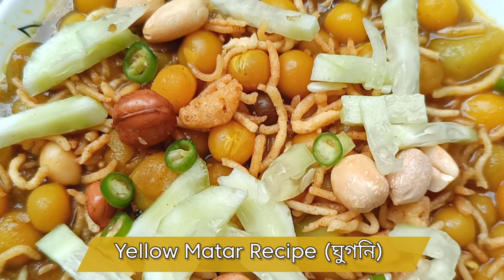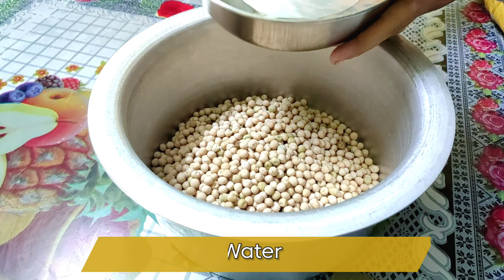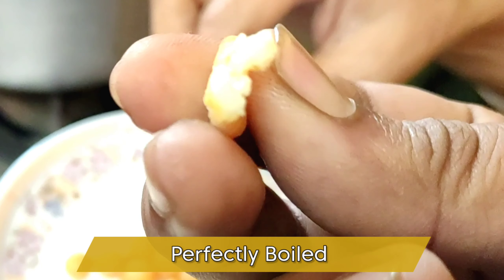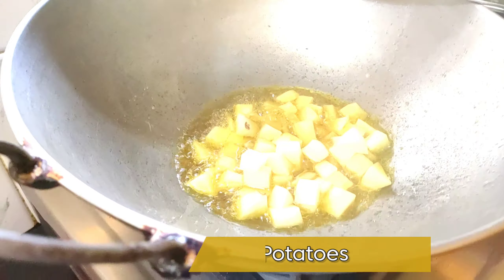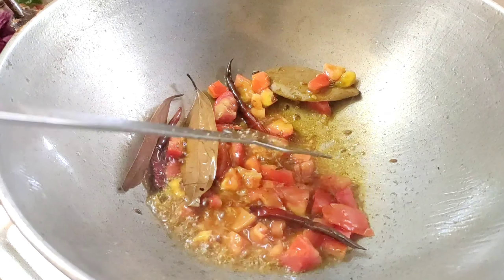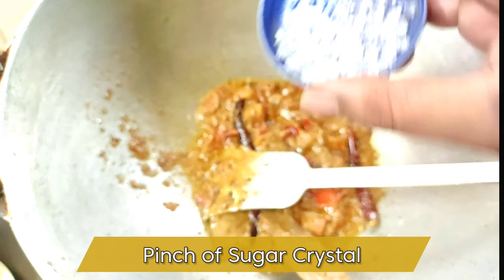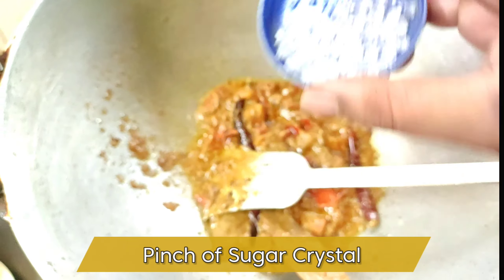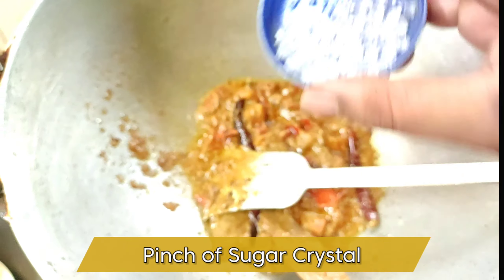Ghugni Recipe | Ghugni Recipe Niramish | Niramish Ghugni Recipe (Step-by-Step Process) 2021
In this video i show case Ghugni Recipe | Ghugni Recipe Niramish | Niramish Ghugni Recipe (Step-by-Step Process) in my way of cooking style.

Ghugni is one of the most popular street food  of Bengali. It is a dish of curried whole-yellow peas or motor (matar) dal and alu. A very similar dish is also known as Chotpoti in Bangladesh. A good ghugni is one in which the motor dal is well-cooked, but remains whole as it is. The key is to not overboil the dal (This is very important). The consistency also needs be just right—almost dry but never watery.

Recipe ingredient
1. Chopped Potatoes
2. Chopped tomatoes
3. Yellow peas
4. Cumin seed paste
5. Whole Cumin seed
6. Ginger paste
7. Dry Chillies
8. Green Chillies
9. Bay leaves

Yellow pea boiling process-
Take a pan and fill it with water then put all yellow peas into the water and soaked it about 6-7 hours (overnight even better). Then take a Pressure cooker and put the pea into it and add water as well as a pinch of salt and boil it (sustain about 2 full HISS sound) then release the steam as i do in ghugni recipe video. then after boil stain the pea from the water.

Cooking process-
to making a perfect Gughni Recipe you have to follow the proper steps as i show in this video very well. so now take a kadai and heat it in the kadai pour chopped potatoes and fry it then in that kadai add  mustard oil heat it then add dry chilies cumin seeds and bay leaves. now cook it then add cumin and ginger paste and cook it on low flame otherwise this will got burn. then add chopped tomatoes and cook it very well then add matar (yellow peas) to make a perfect bengali style ghugni reicpe.
then cook it well on mid to high flame. and when you see your matar is looks like this video then you can add water and cover it. (sorry guyz i forget to shoot the covering part) and then cook for - min on mid flame then your ghugni recipe is completed.

now you can serve it with puri, bhatura, paratha, lachha paratha or you can enjoy it as it is just with some topings like chanachur (namkin) badams etc. thank you guyz

Hello guyz welcome to (Calcutta Eats) I am Bipul Majumder i run this channel i'm a bengali Boy. I am very honest to this channel. You can find very Easy and authentic food recipes here. Basically Calcutta Eats is all about the food related contents mainly i focused on Indian cuisine as well as other countries simultaneously.
Special quotes- (Dream big but start small)

Ghugni Recipe
Ghugni Recipe Niramish
Niramish Ghugni Recipe
Ghugni recipe bengali style
ghugni chat recipe
ghugni street food recipe
how to make chole kulche at home
how to make gughni reicpe at home
how to prepare gughni recipe at home
how to make ghugni without onion and garlic
how to make ghugni in pressure cooker
top 10 street food of kolkata city
bengali ghugni recipe
ghugni recipe bengali
chotpoti recipe
Dried yellow peas curry